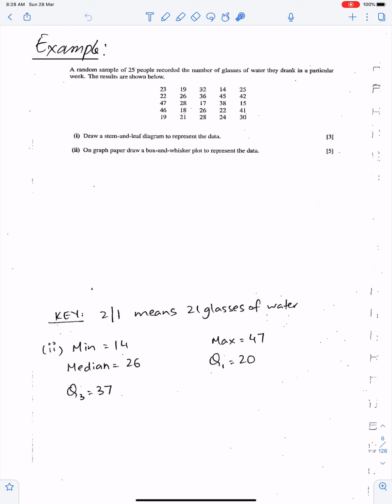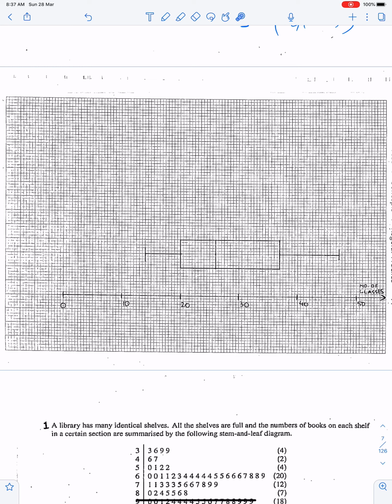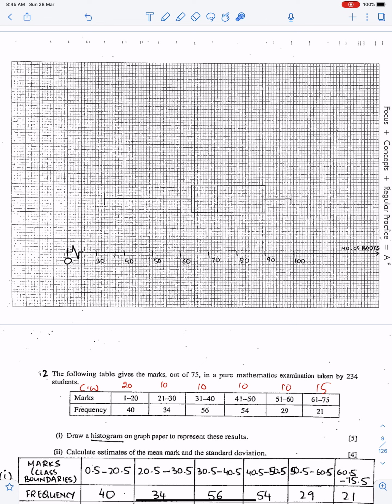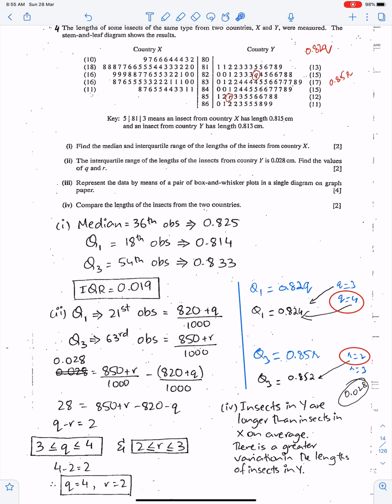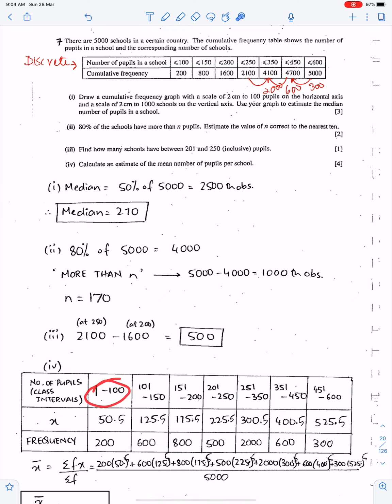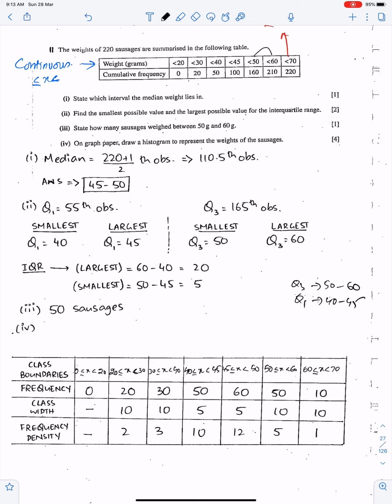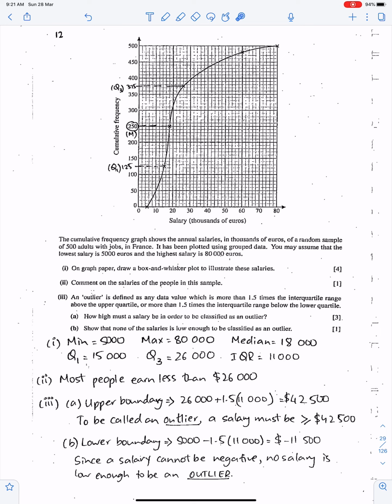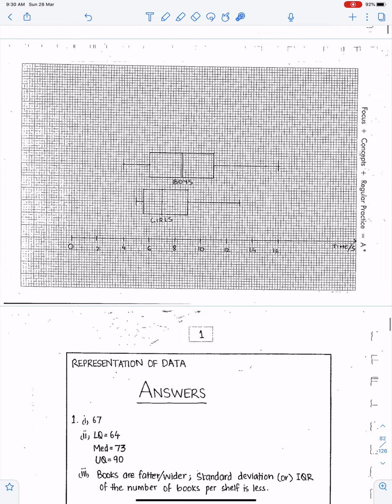A2 MATH S1: REPRESENTATION OF DATA IMPORTANT QUESTIONS! LECTURE # 02. THURS, 8 MAY 2025.